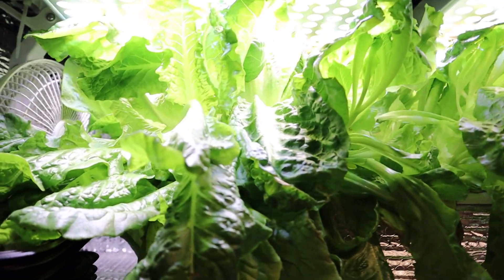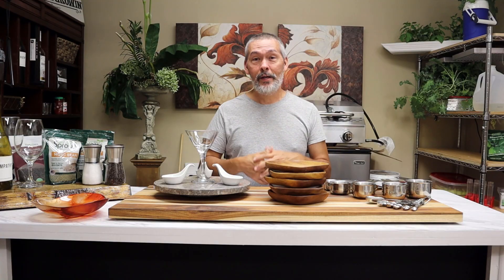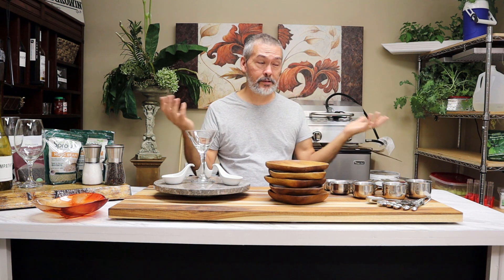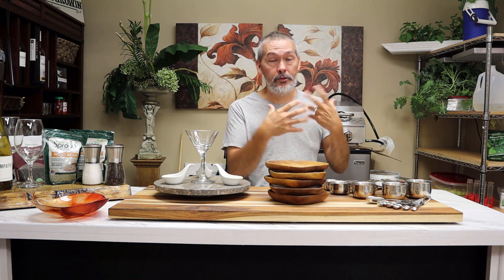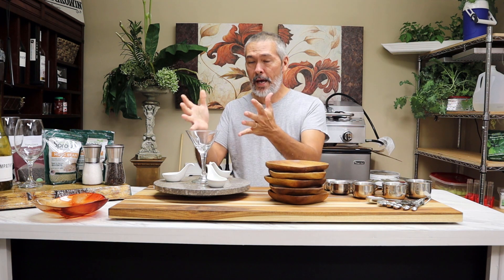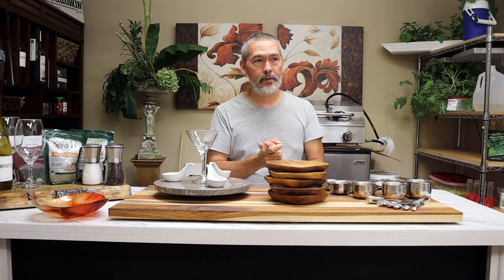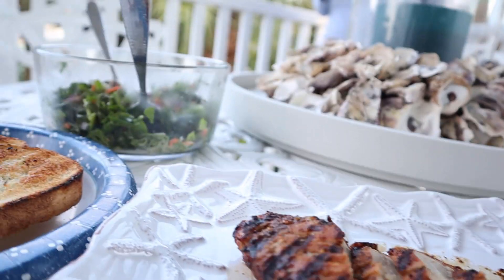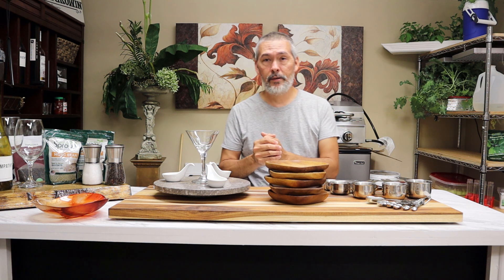Low Maintenance Lettuce and Kale, Easy Hydroponics & Kitchen Set Up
I left my off grid hydroponic lettuce and kale alone when I went out of town for 5 straight days. Here is how they did plus a quick look at the kitchen set up for the upcoming online live cooking show.

Join my Facebook group and share your garden experiences with everyone. Also ask questions and the community is always glad to help out